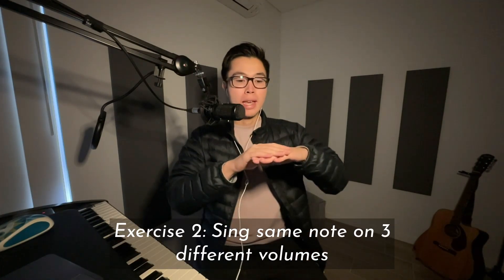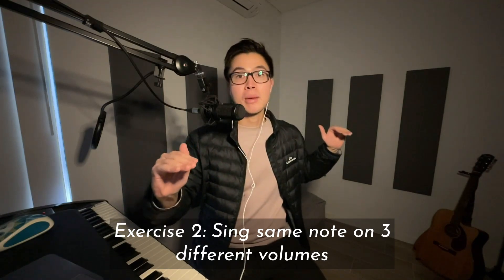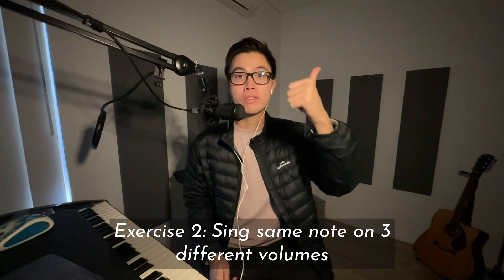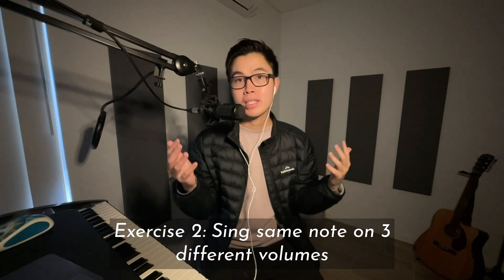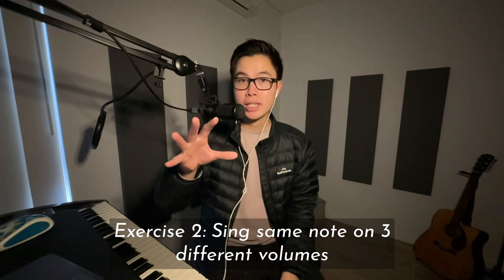3 Simple Vocal Exercises To Improve Pitch (if you think you're tone deaf) | Ep.118